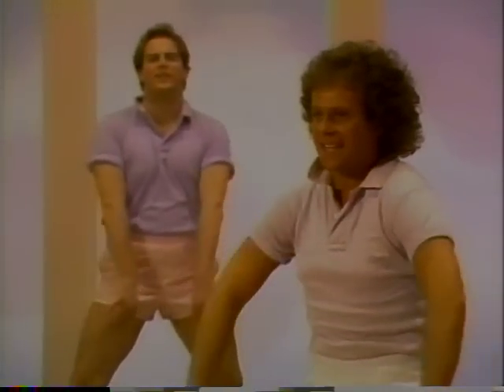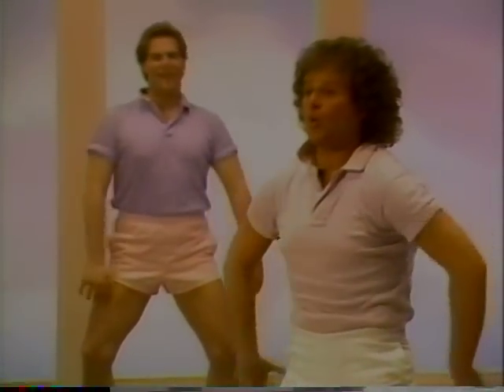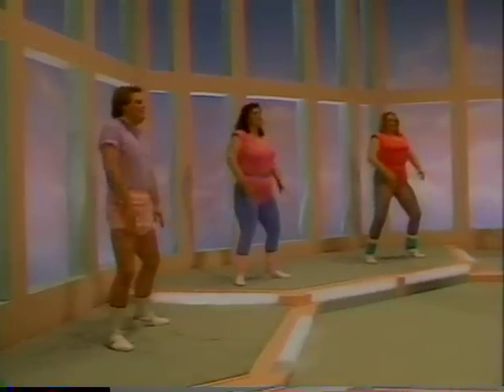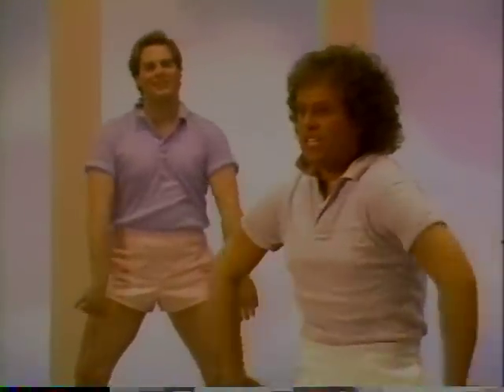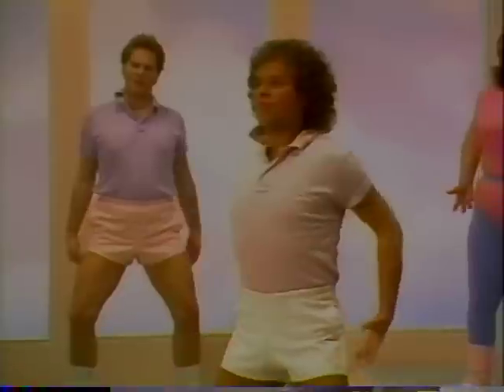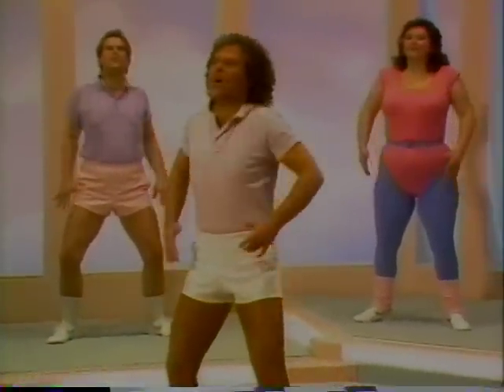Get Started with Richard Simmons Clip 1984